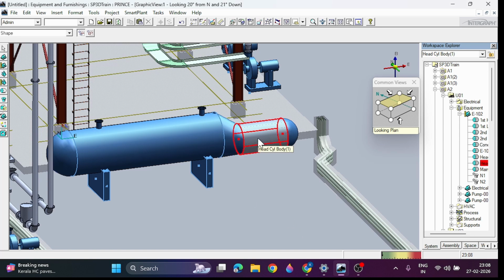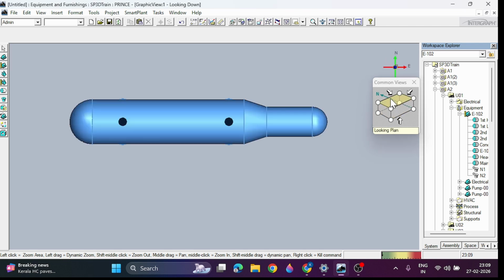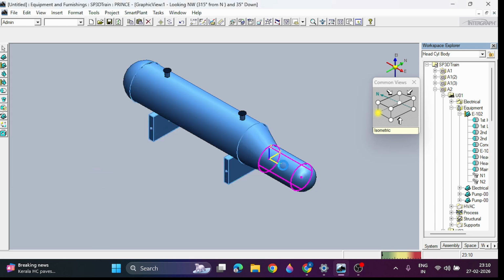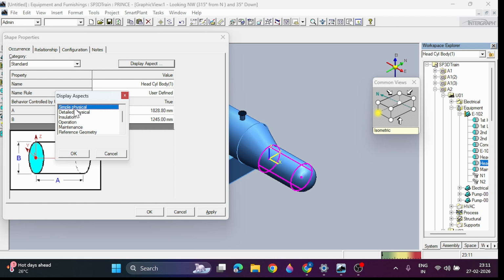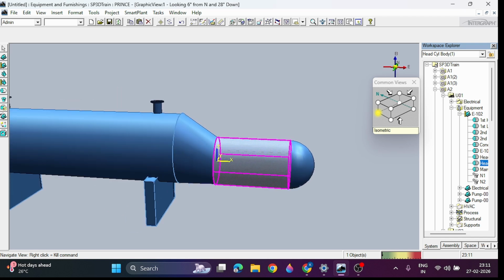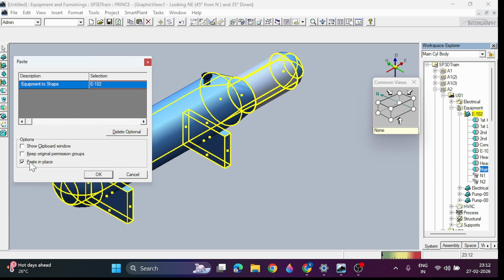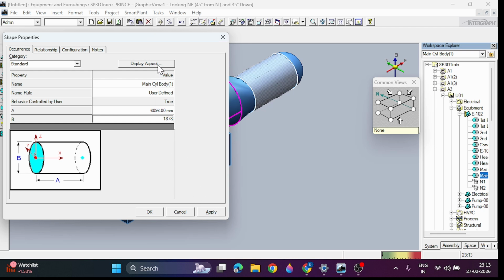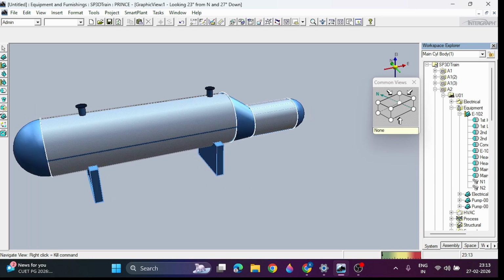How to Add Insulation on Equipment | Lecture 31 | Sp3d Training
add insulation on equipment in sp3d,
sp3d insulation tutorial,adding insulation
sp3d,equipment insulation sp3d,
smartplant 3d insulation,
sp3d equipment modeling,
insulation modeling sp3d,
sp3d piping insulation,
smart 3d tutorial,
sp3d 2026,
sp3d 2026 features,
how to insulate sp3d,
learn sp3d insulation,
sp3d beginner guide,plant design insulation,
3d cad tutorial,e
ngineering sp3d tips,
equipment insulation,
smart plant 3d equipment insulation model,
sp3d,
piping,
3d